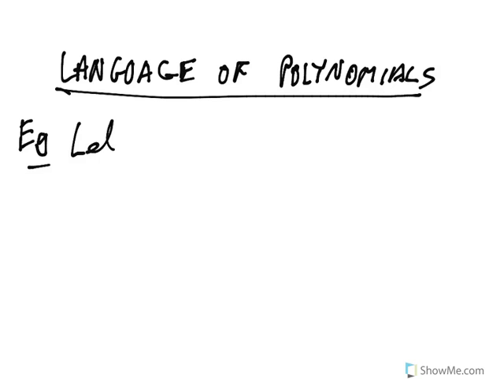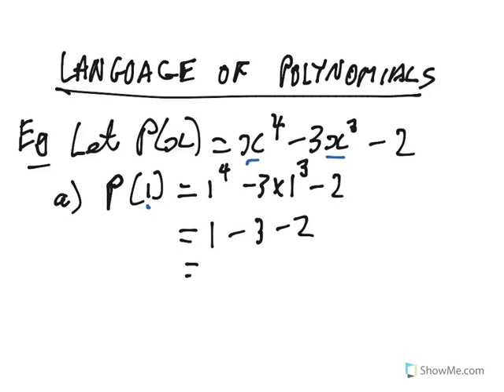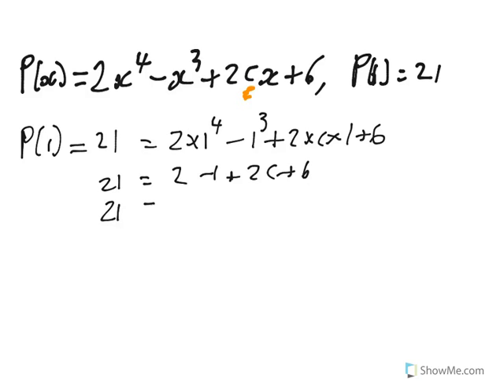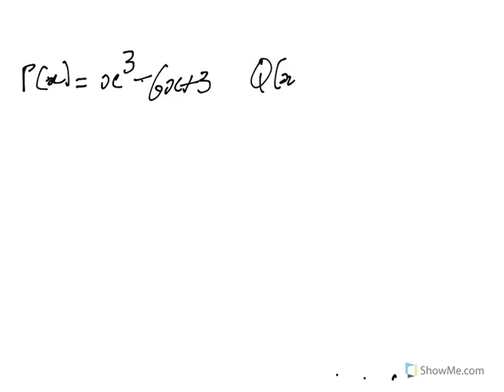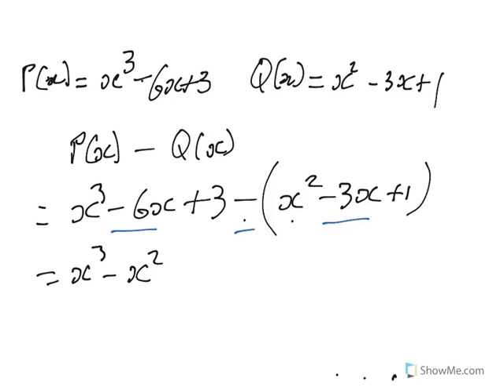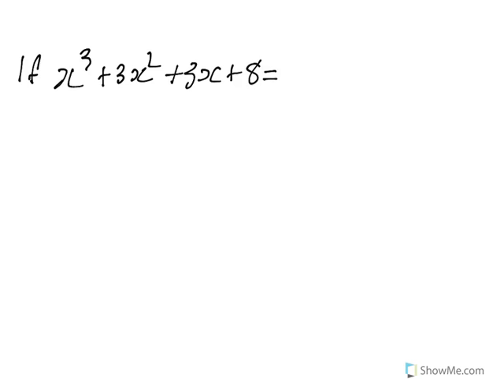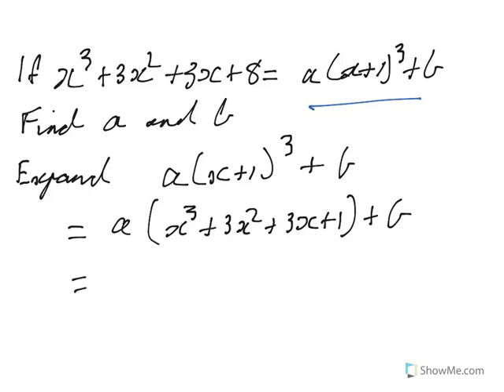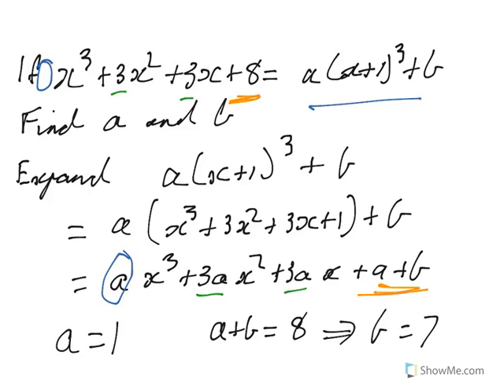Language of Polynomials 4C 1 3 2019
equating coefficients, finding values, adding subtracting multiplying polynomials